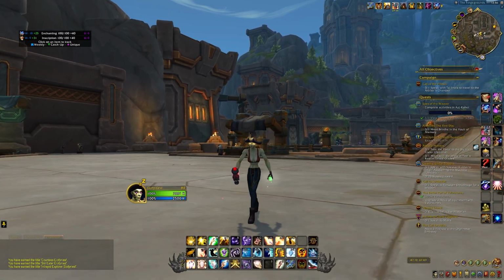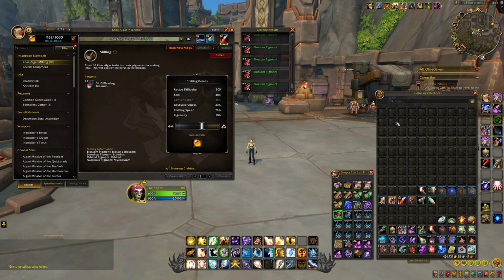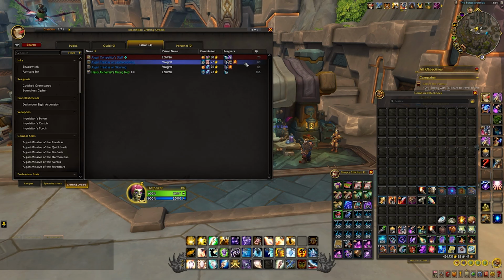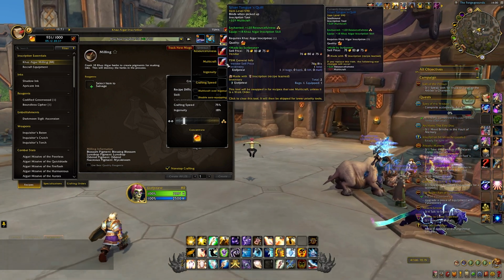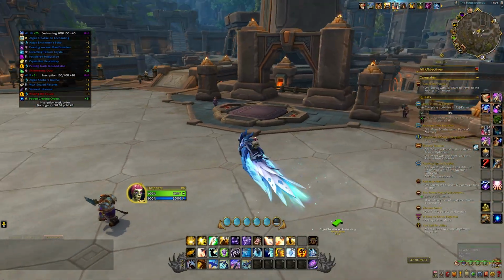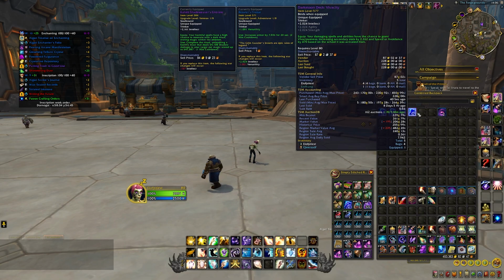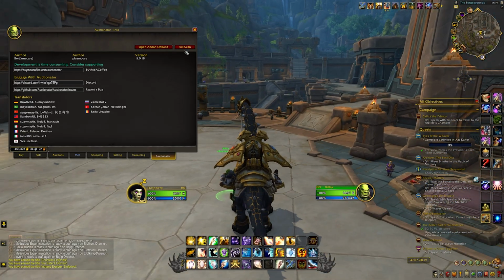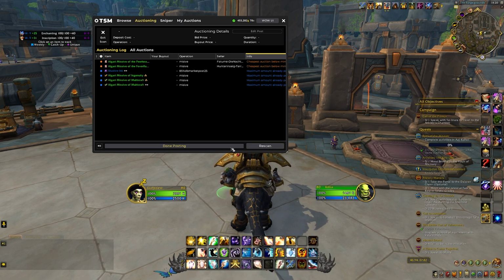The BEST Addons For Goldmaking in The War Within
In this video I'm talking about my BEST addons for goldmaking in The War Within. This list of Addons is a MUST HAVE and it will greatly increase your goldmaking experience!

0:00-0:48 Intro
0:49-2:18 Mass Salvage Assist
2:19-4:24 No Mats; No Make
4:25-5:55 Myu's KnowledgePoint Tracker
5:56-6:47 BuyEmAll
6:48-7:33 FasterLoot
7:34-9:24 Auctionator
9:25-12:36 CraftSim
12:37-13:45 TSM
13:46-14:23 Outro